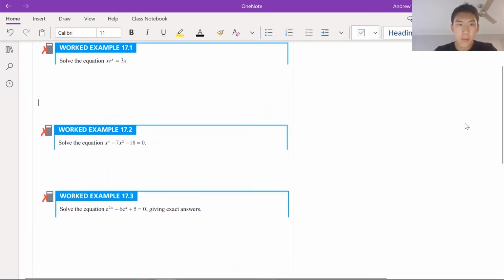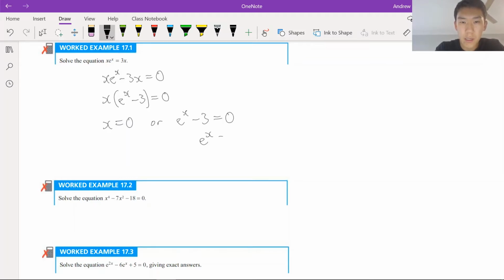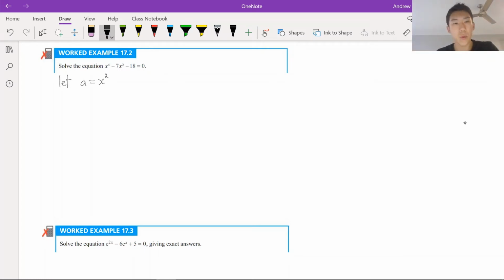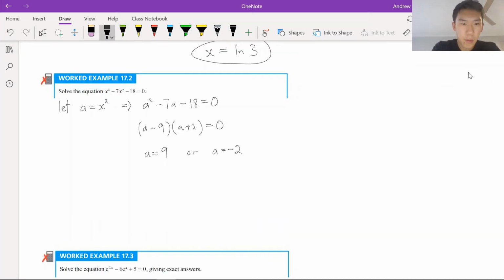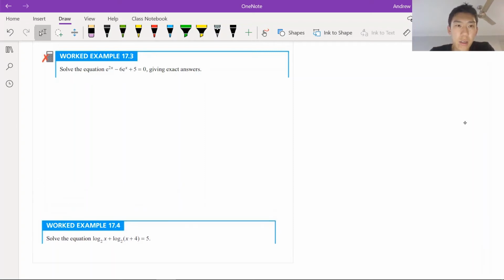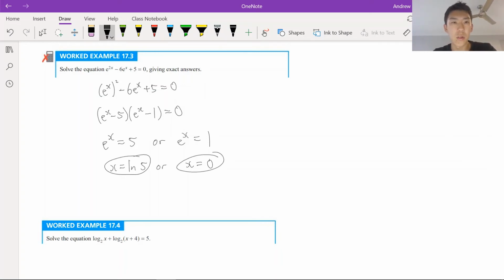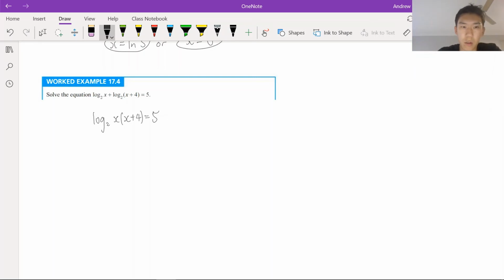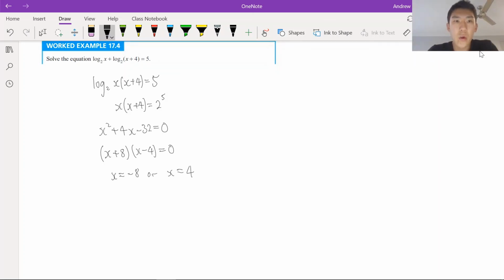Year 11 Mr Chen 2020 (Ex 17A Solving more complicated equations by hand)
Ex 17A Solving more complicated equations by hand